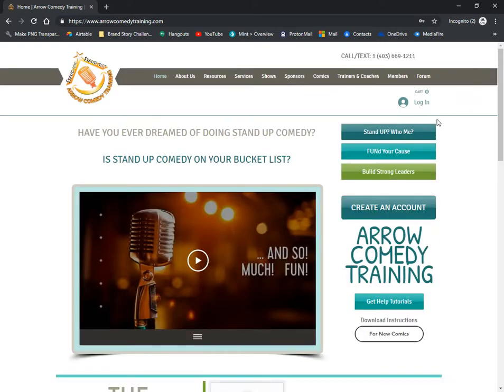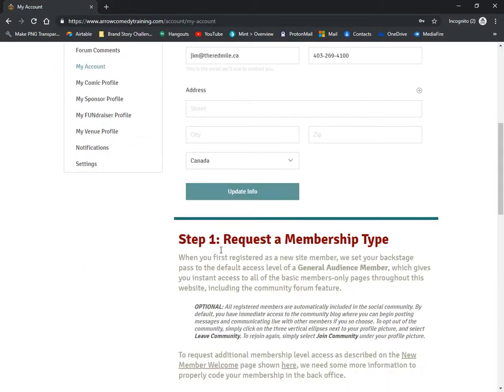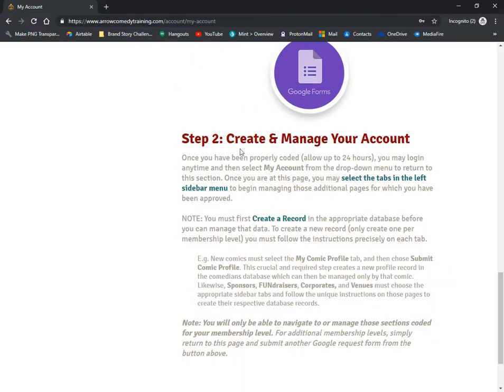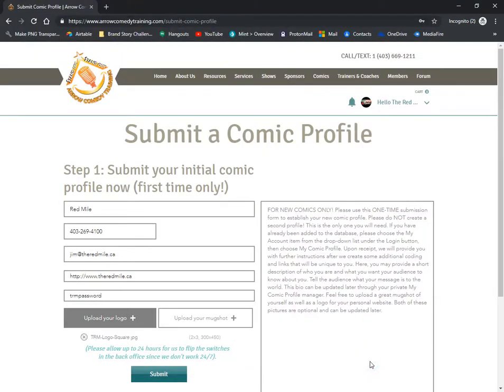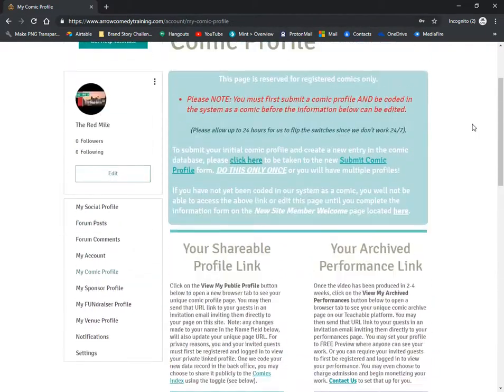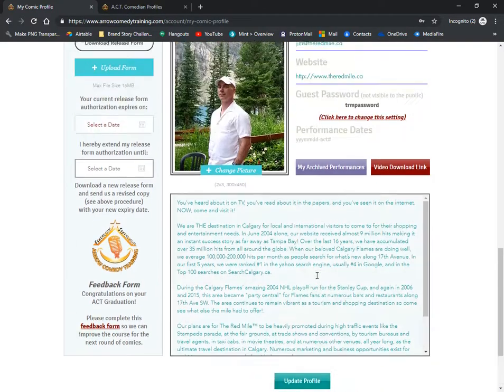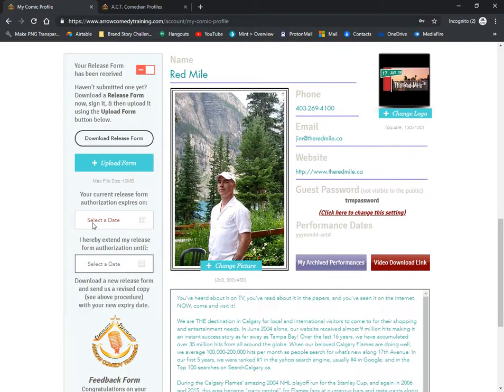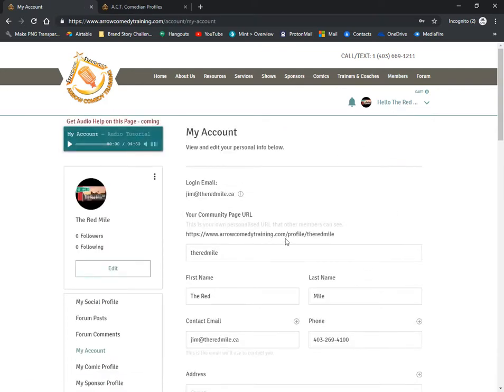ACT - How to Create a Comic Profile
Arrow Comedy Training comics should watch this training video to learn how to properly and quickly set up a new account profile on the ACT website.